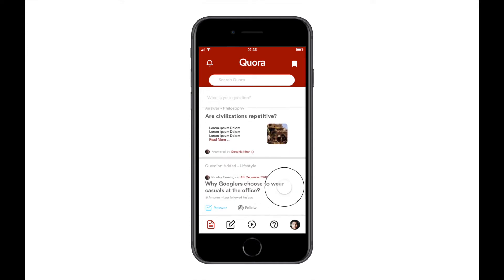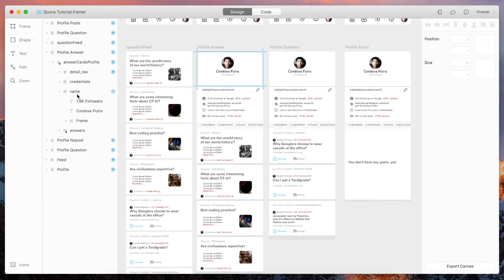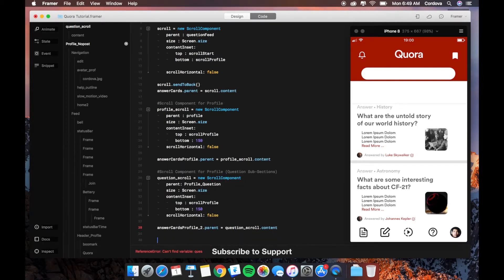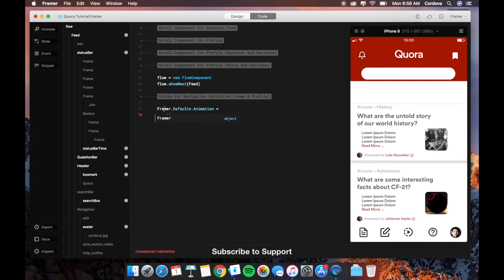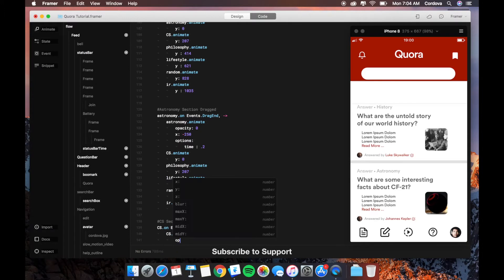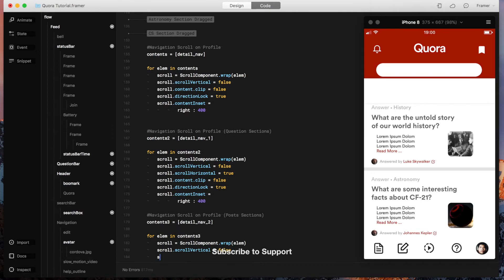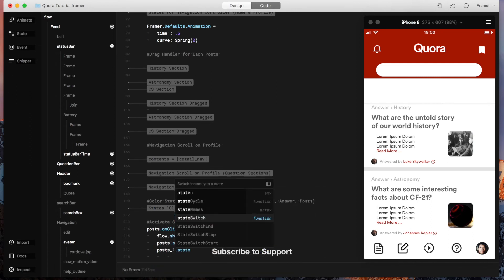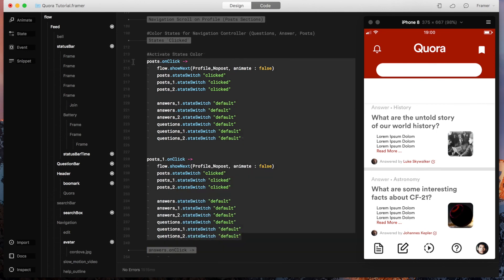15. Framer Tutorials for Beginners : Prototyping Quora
Let's redesign and build Quora using Framer.